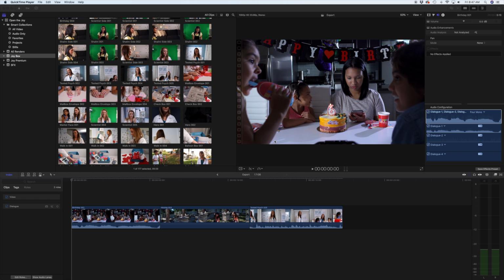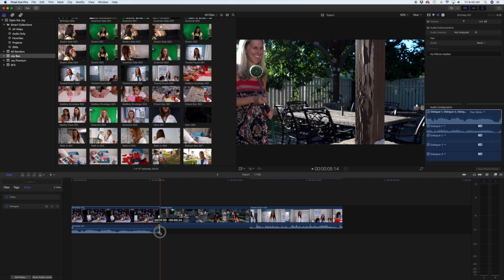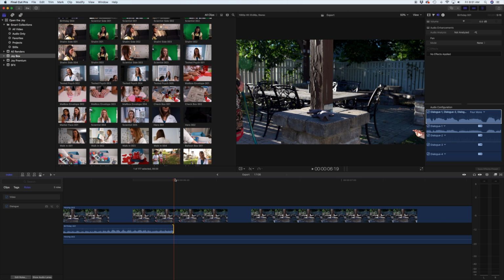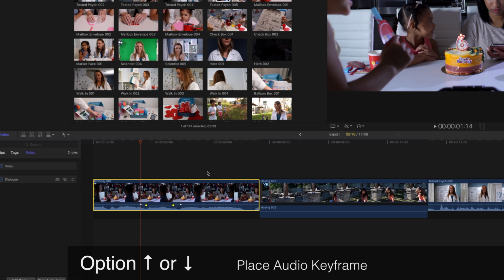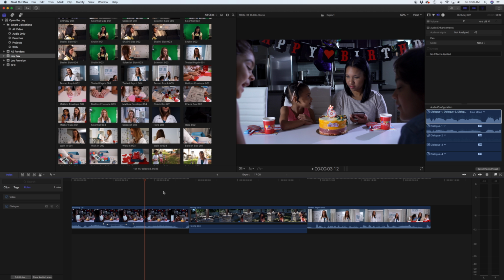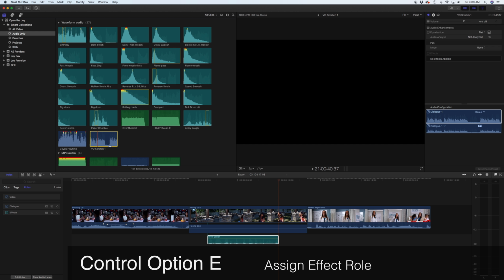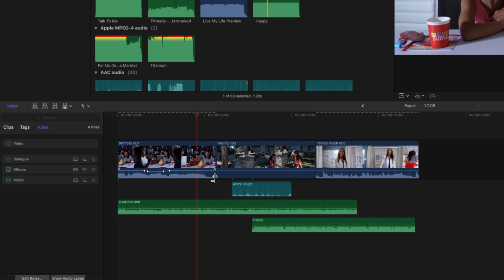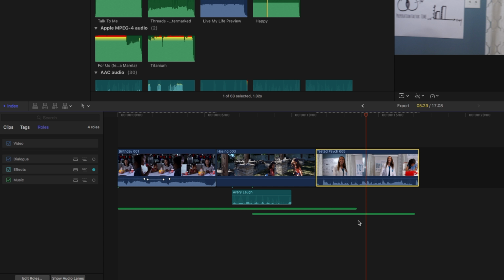FCPX Shortcut Keys: Audio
In this tutorial we run through shortcut keys related to adjusting audio. Feel free to reference the list of commands below to find the specific shortcut you're looking for.

Expand Audio 00:36
Select Audio Edge 01:31
Nudge Audio Subframe 02:21
Raise or Lower Volume 03:01
Place Audio Keyframe (Option 1) 03:21
Place Audio Keyframe (Option 2) 03:51
Place Audio Keyframe (Option 3) 04:12
Range Select 04:42
Audio Roles 05:28